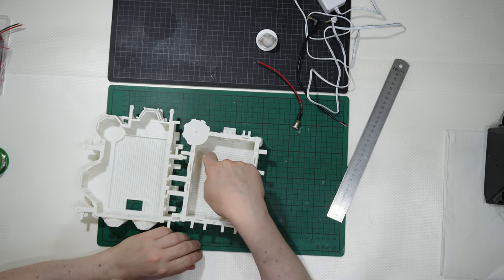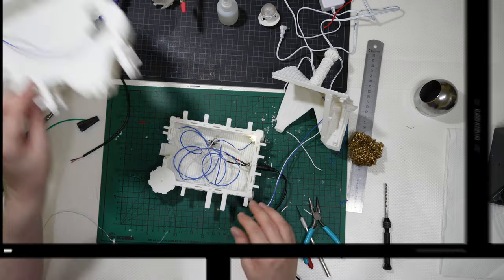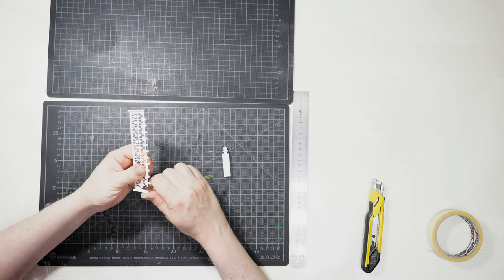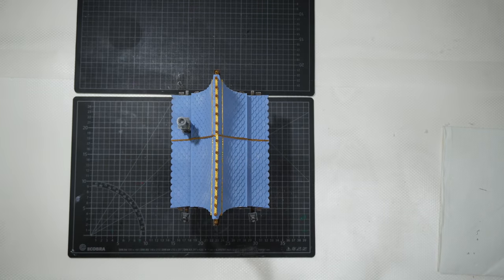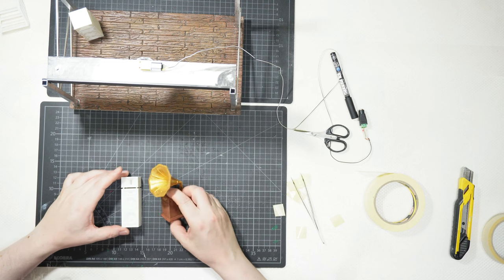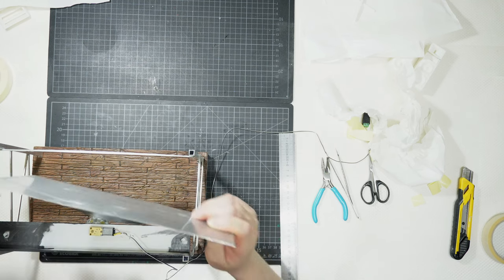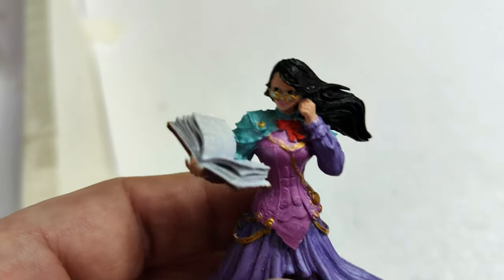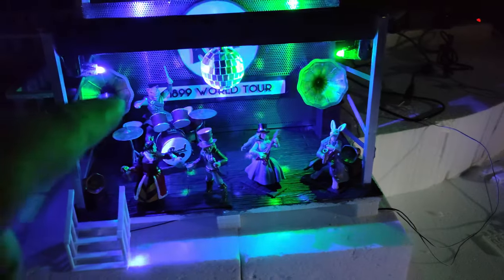Christmas Village Tutorial 2024 - Part 7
It is time to complete the first themed section.
Any surprises?